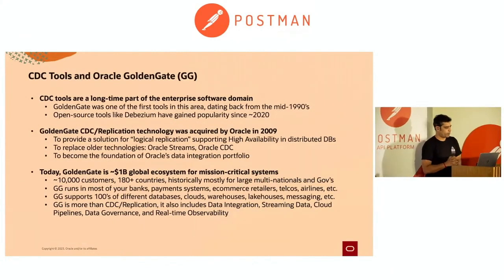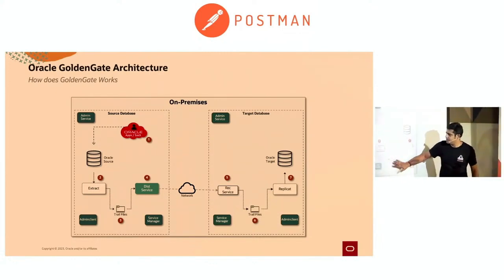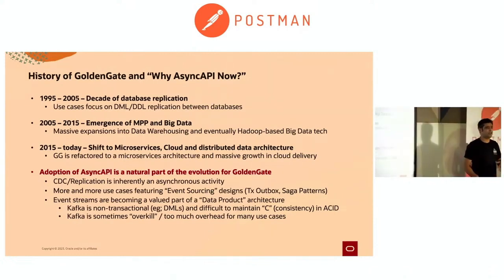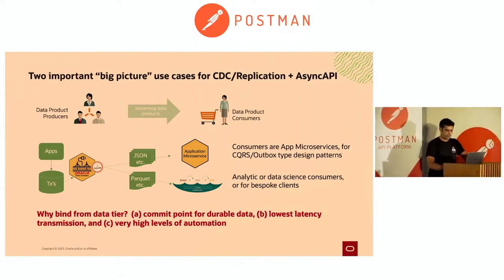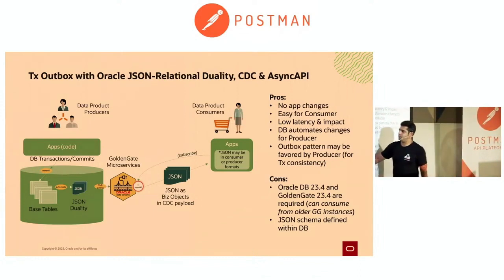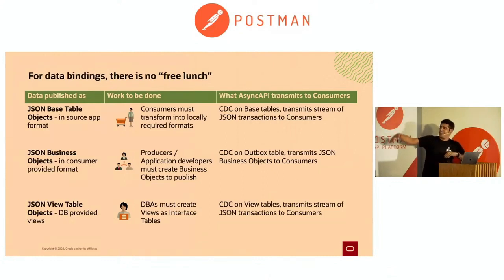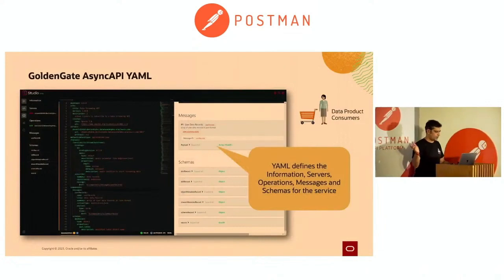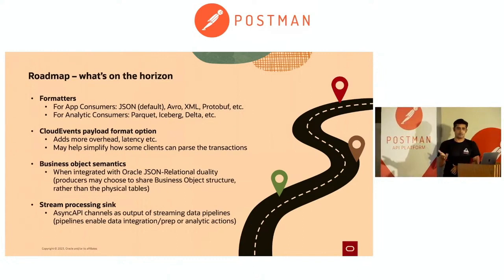Case Study Productizing AsyncAPI for Data Replication, Changed Data Capture- Veeratteshwaran Sridhar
AsyncAPI has recently been commercialized with Oracle GoldenGate, for the purpose of publishing an exact-once stream of data events (typically DML/DDL) produced from any of 100’s of supported databases. Data consumer use cases include streaming real-time data events into cloud, data lakehouses and for inter-services communications between microservices (eg; Event Sourcing and Transaction Outbox).

AsyncAPI is an ideal solution for GoldenGate as it supports websockets and asynchronous events. Join us in this session to hear about Oracle’s experiences implementing the AsyncAPI specification for the commercial data replication use cases. We will also discuss technical architecture and integration with AsynAPI studio, CLI and parsers.